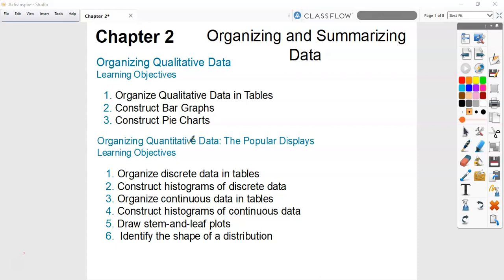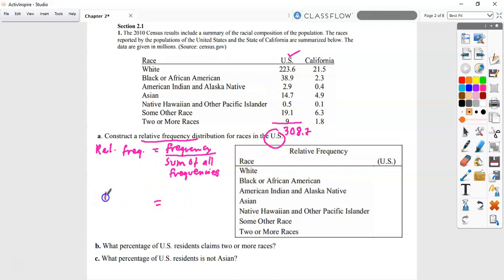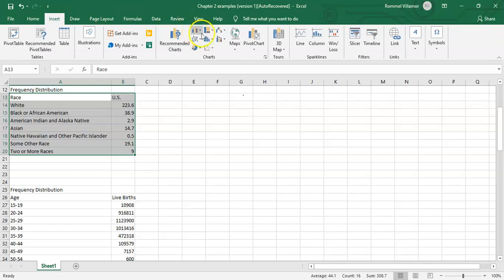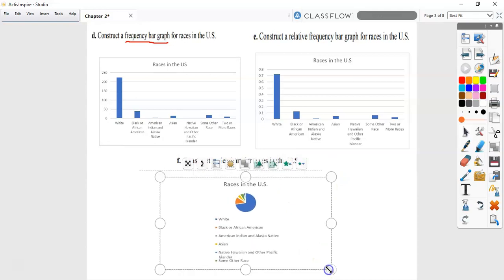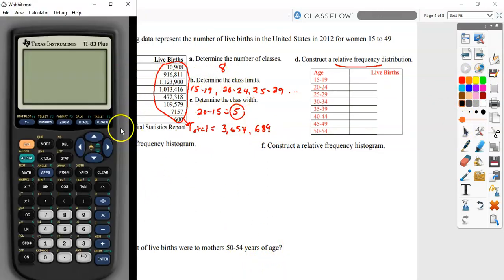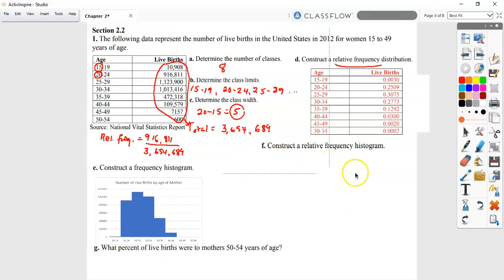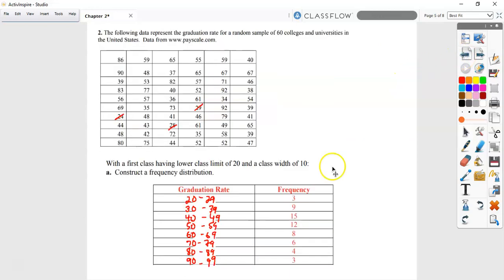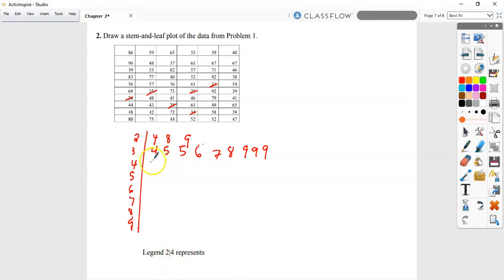Constructing Frequency tables, Bar graphs and Histograms- Chapter 2 examples